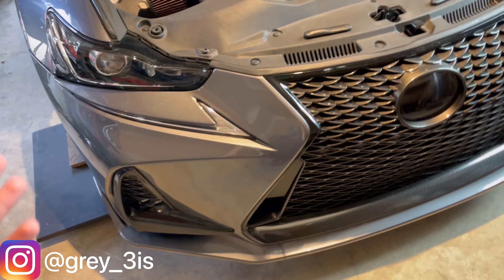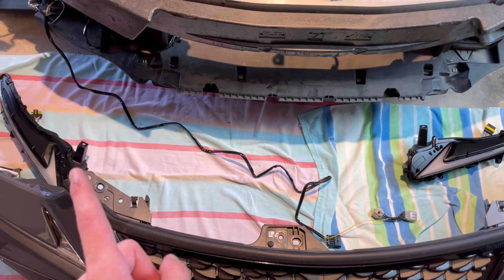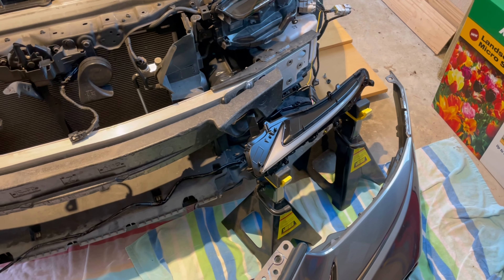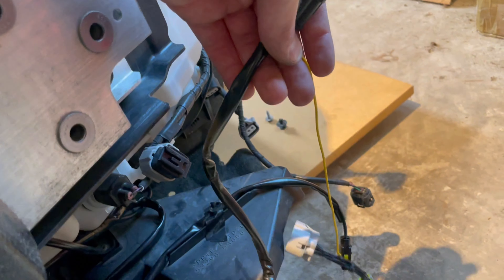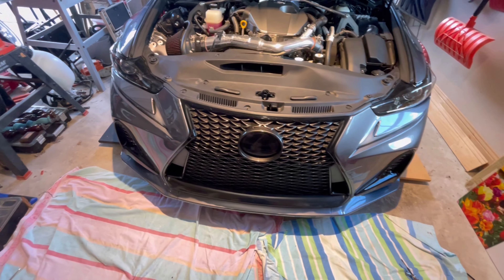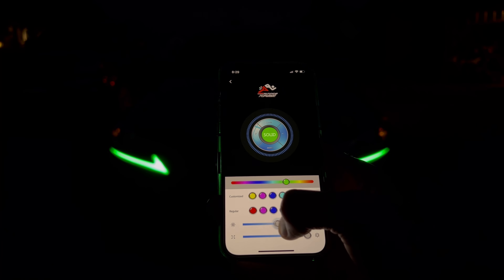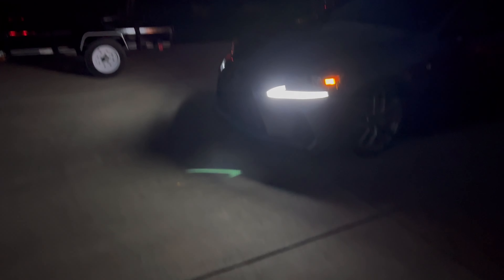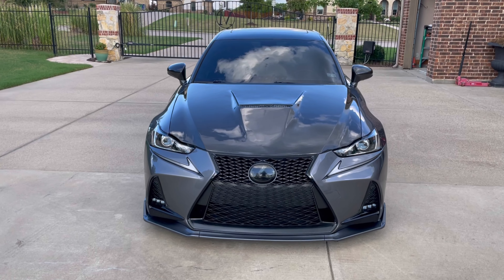HOW TO INSTALL RGB/ SEQUENTIAL DAYTIME RUNNING LIGHTS | LEXUS 3IS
I hope you all enjoyed! I had a lot of fun making this video, there will be many more to come.

Comment for anything at all!

Product Links:

Custom Airbag Cover (code GREY3IS to save $$)
Lexusacc.com

Carbon Fiber Steering Wheel (code GREY3IS to save $$)
Lexusacc.com

OEM+ mods (premium start/stop button etc.) code GREY3IS to save $$

Taillights With Animation And Sequential Turn Signals

Front Lip

Side Skirts

Rear Diffuser and Rear Spats

Table of Contents:
0:26 What they look like
0:32 Where to get them!
1:55 How to remove OEM DRLs
2:49 How to “wire” them
4:55 Testing the DRLs
6:51 Where to run the wire
10:14 How they look in Daytime
12:08 How they look at Nighttime
12:25 App Walkthrough
15:31 New additions/ Conclusion